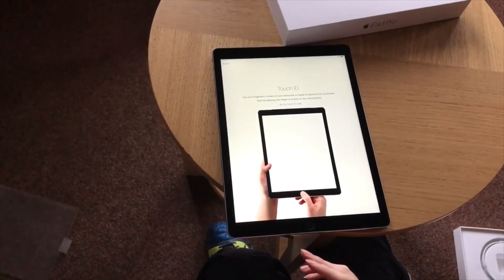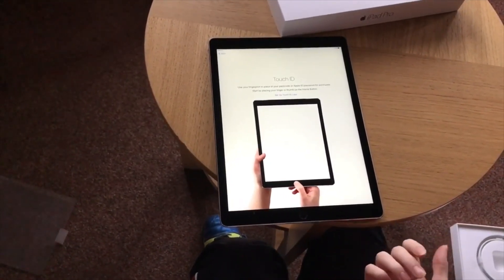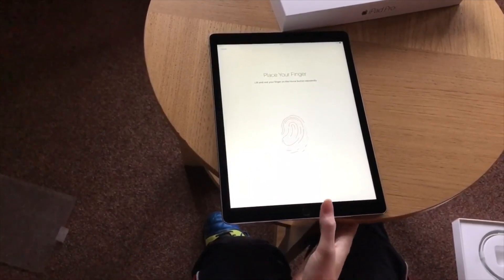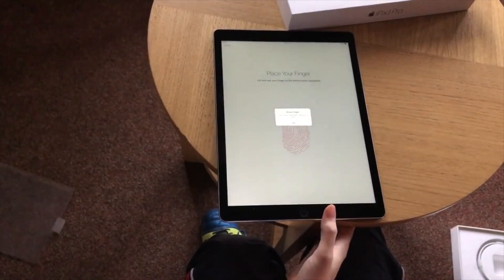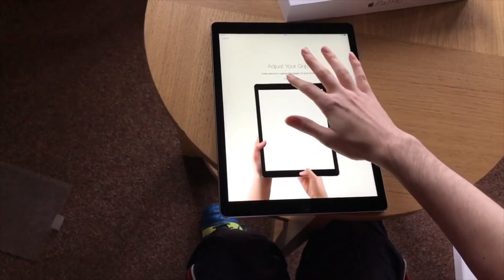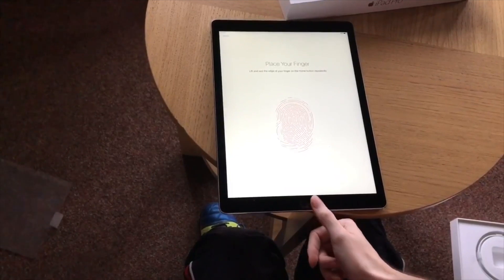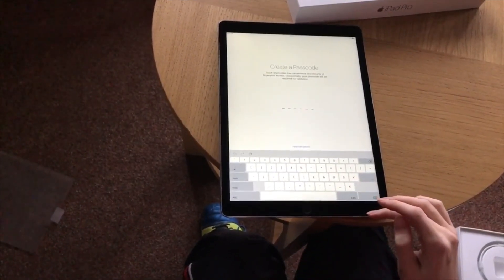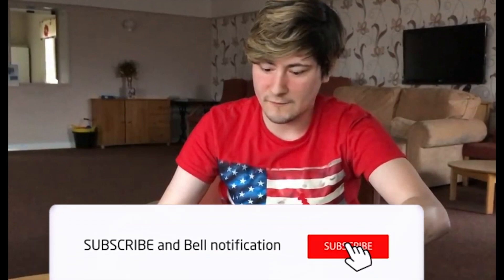How to set up Touch ID Tutorial shot on iPhone xs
will show you how to set up Touch ID on a ios device  shot on iPhone xs

for more shot on iPhone videos as well as more tutorials like this